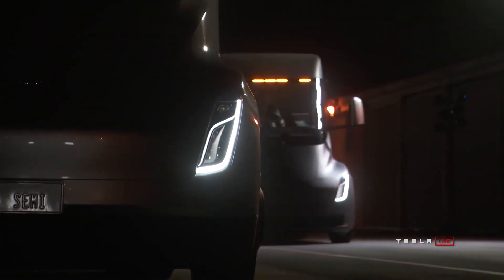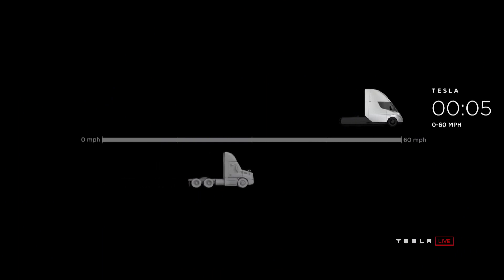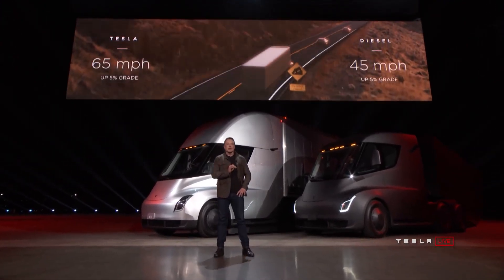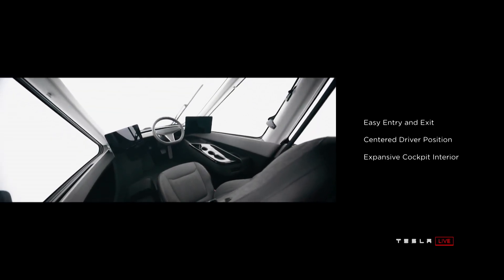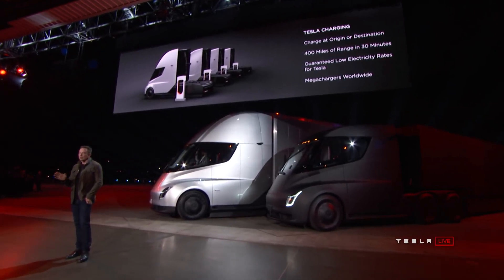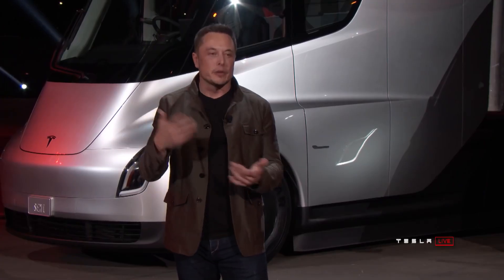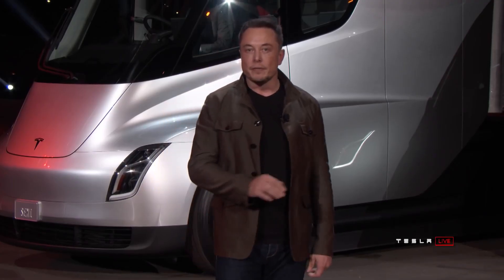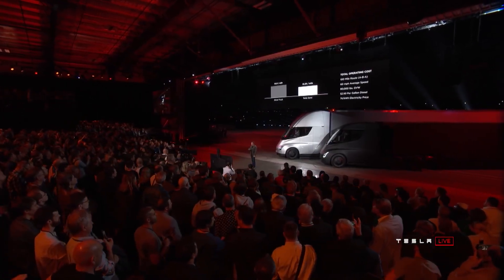When is the Tesla Semi truck coming out?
On November 16, 2017 Ellon Musk unveiled the Tesla Semi Truck at a convention in los Angeles California. With an initial predicted post production coming out in 2019 but due to a few circumstances, covid 19, chip shortages...we are finally getting a guarantee from the man himself that it will become available next year 2023. Check out some of the highlights and spectacular features of this Semi truck.

when do the tesla trucks come out
when is tesla semi truck coming out
tesla semi truck release date
how to reserve a tesla semi
how long will a tesla semi last
tesla semi truck mile range
tesla semi battery
how fast is a tesla semi truck
semi truck
aurora
tusimple
model s
model 3
model x
model y
walmart
amazon
jeff bezzos
ellon musk
bill gates
warren buffet
tesla stock
gas prices
tsla
giga
berlin
tesla news
giga berlin